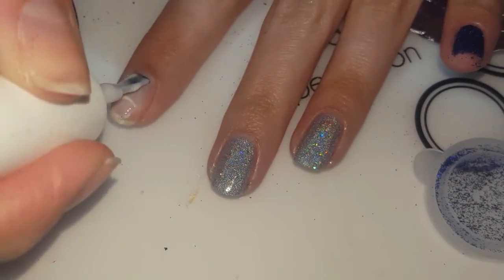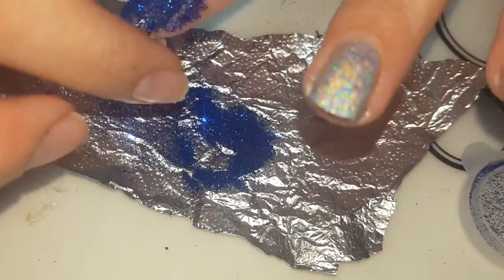12 manicures of Christmas | Penguin Christmas Nails | Nail polish Canada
***open me
Today is the second day in the 12 manicures of christmas nails. I am going to do a christmas inspired manicure everyday until christmas! Hope you like today's mani.As well I am entering this Nail design in Nail polish canada's Holiday nail art contest! I would really apprieciate if you could vote for me